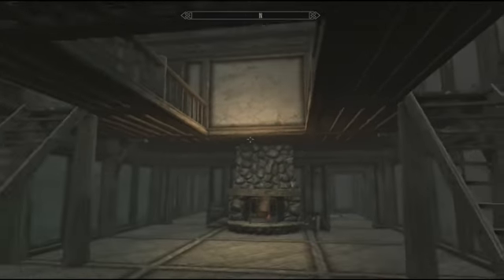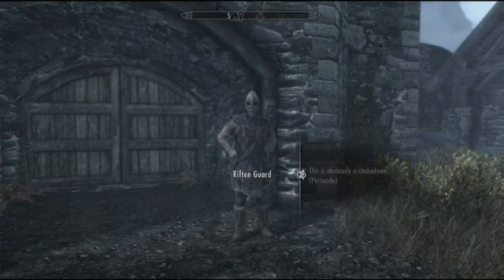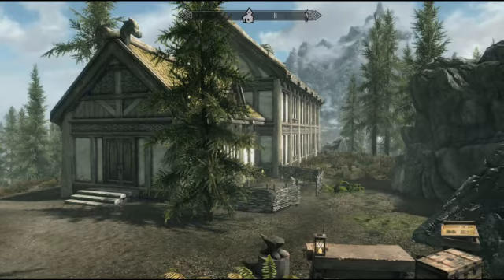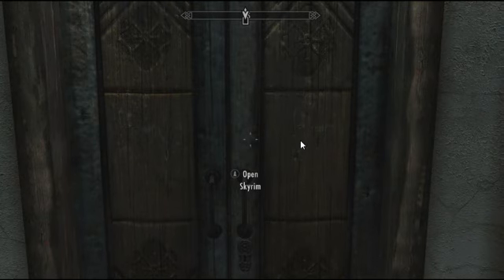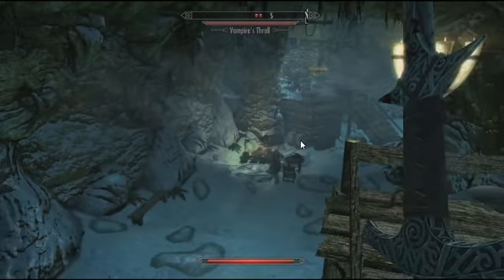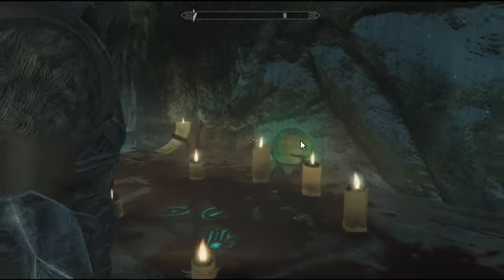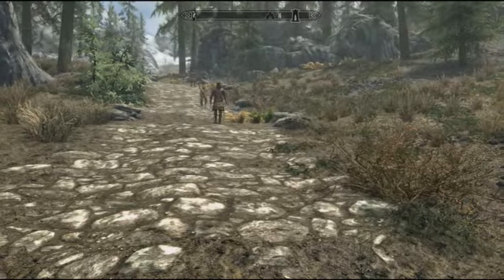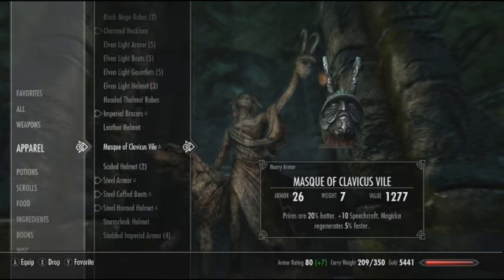Skyrim Ep5: Riften, Clavicus Vile, and a Magical Mouse!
Join me, Hockey, as we play through Skyrim and try to uncover its secrets!

Catch me live Mondays and Wednesdays on Mixer, 2pm ET!

Sorry about the Magical Mouse Pointer, I missed it when I was recording and could not get rid of it.